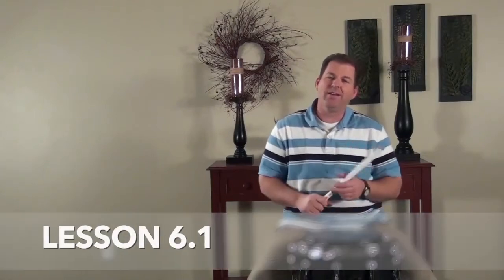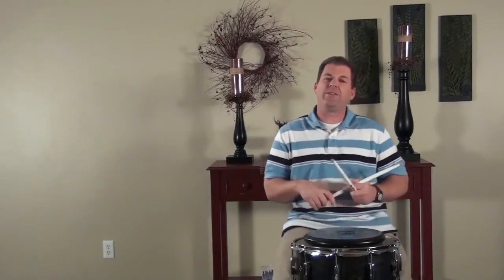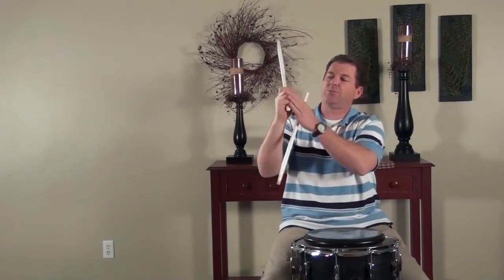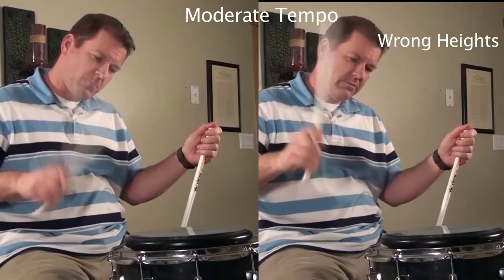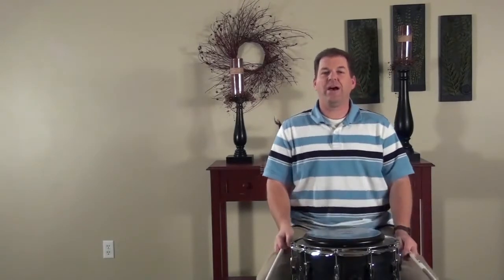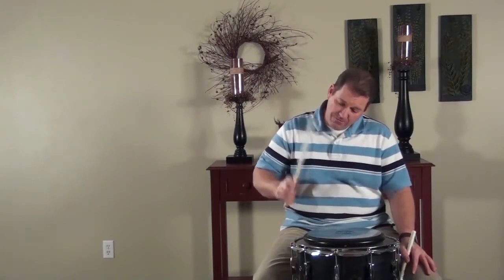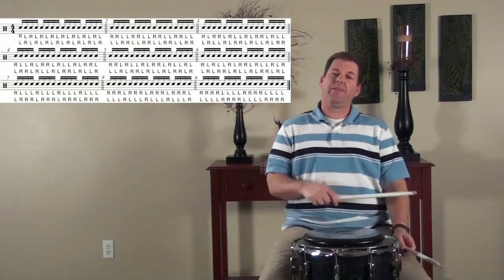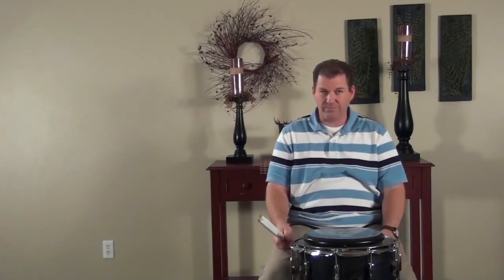Lesson 6 1 Double Strokes Diddle Control NEW